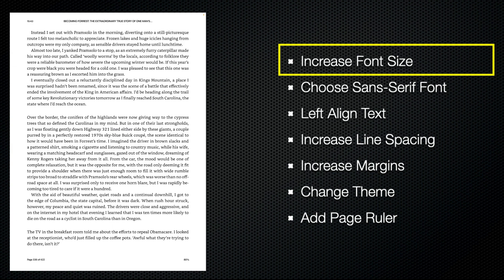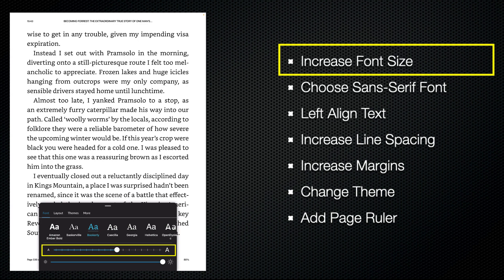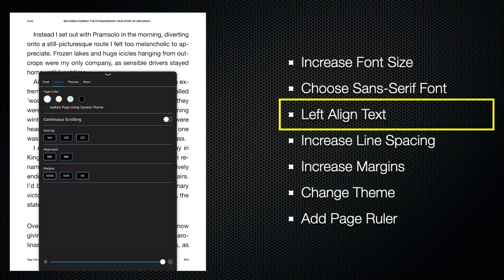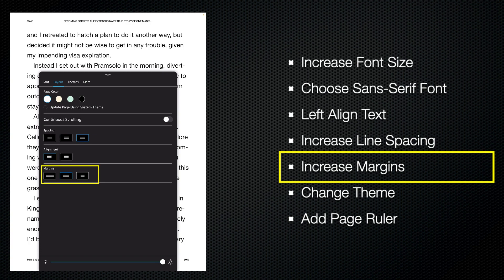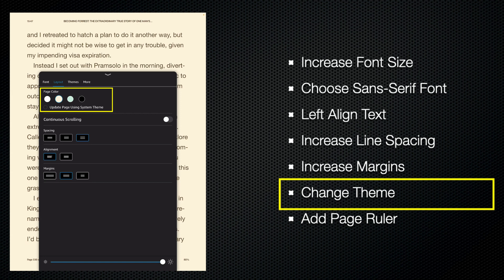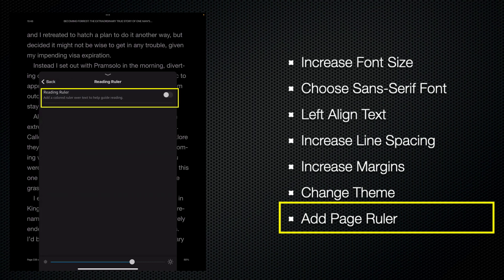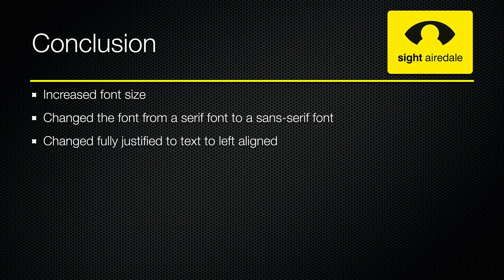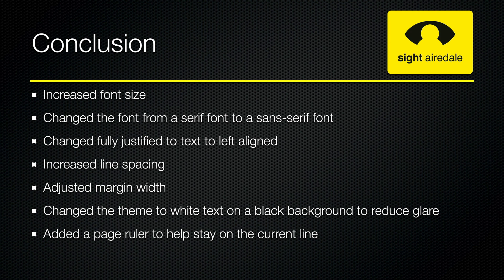Kindle on iPad: Essential Tips for a Better Reading Experience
Are you looking to enhance your reading experience on your iPad? In this video, we share essential tips for using the Kindle app to make reading easier and more enjoyable for everyone, especially those with visual impairments.

📚 What You'll Learn:
- How to adjust settings in the Kindle app for optimal reading comfort
- Tips for customizing your reading experience on your iPad
- Accessibility features that benefit visually impaired readers
- General advice for anyone wanting to improve their Kindle reading experience

Whether you're a seasoned Kindle user or new to the app, these tips will help you unlock a better reading experience on your iPad.

Contents

00:00:00 Start
00:00:10 Adjusting font size and typeface
00:01:20 Adjusting the page layout
00:02:27 Choosing a high-contrast theme
00:03:20 Add a ruler to the screen
00:05:36 Outro